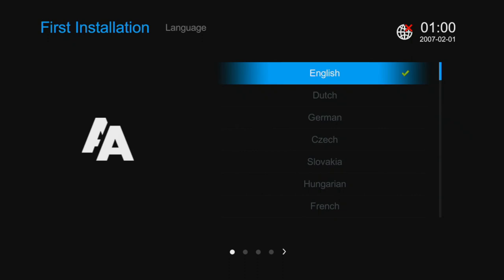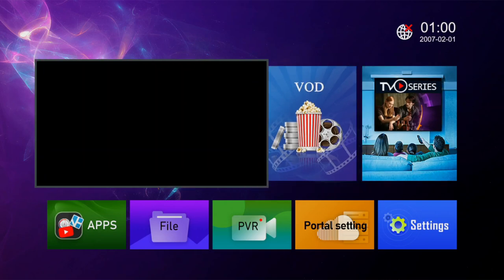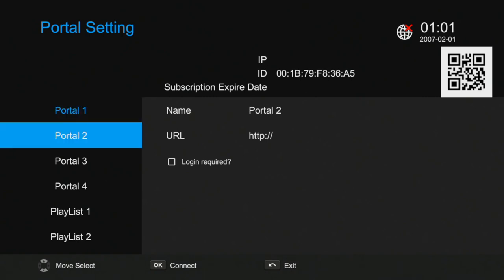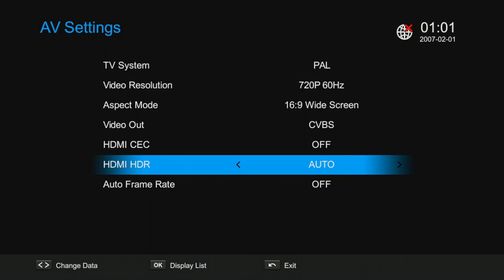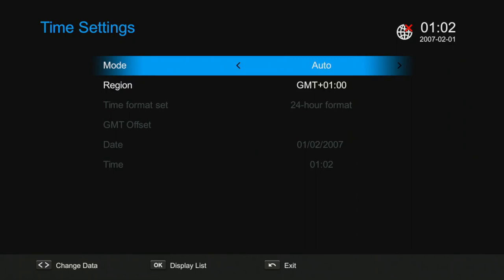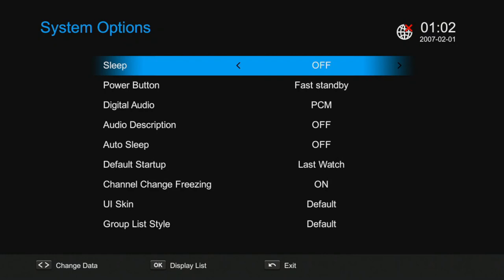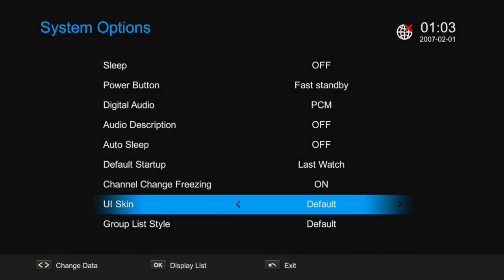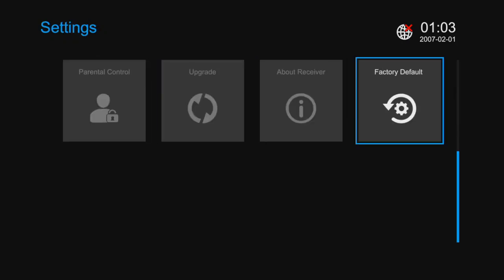Amiko Mira-X 4200 4K UHD UNBOXING & REVIEW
Amiko Mira-X 4200 4K UHD.
Rich interfaces to meet needs, ultra-fast transmission, it is able to handle large contents without any problem with 1GB DDR3 RAM.Very stable to run IPTV or any other function!

Hisilicon Quad Core ARM Cortex A53 1.2GHz 4K

H.265 Decoding Support

Flash 8GB

2 x USB2.0

100MBPS Ethernet & 2.4G/5G Dual Band Wifi Dual Antenna

Standard HDMI 2.0@60Hz

Support MYTV,Youtube,XtreamIPTV,Stalket,IPTV via m3u

0.5W True Standby